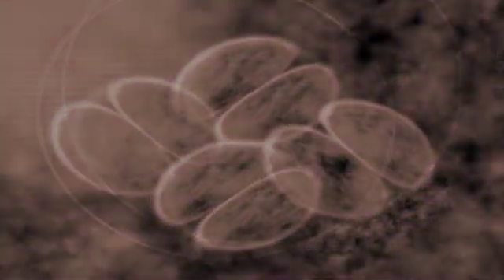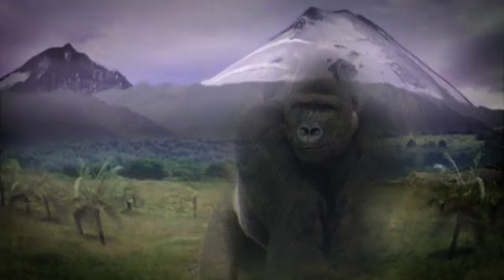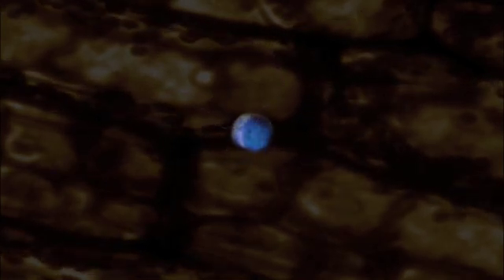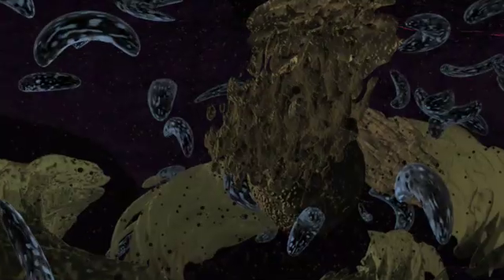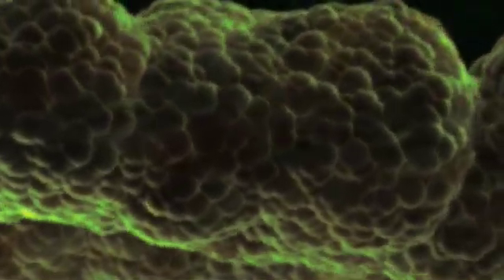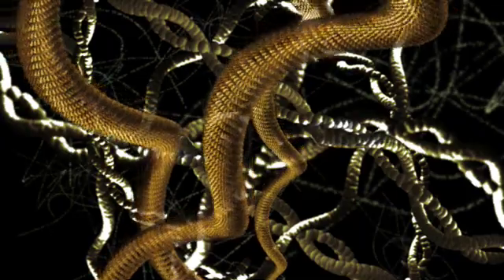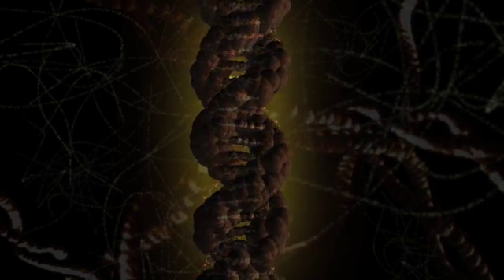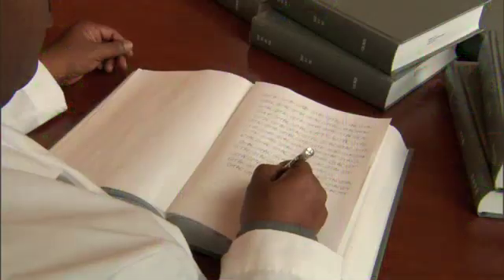Cassiopeia Project - Code For Life Chapter 2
Begining more than three and a half billion years ago, a tiny, primitive molecule encoded instructions deep within itself. Then it passed these instructions on to its children, who passed it to their children and so on -- allt he way down through time to all living things today. The human genome, written in a  code of just four letters, tells us who we really are -- and that generates many questions! Is the process of natural selection coming to an end? Should we choose the best that is in us for our children? Is so, who gets to decide wat is meant by the "best that is in us"? From amino acids in soace to human genes in corn... THIS is the story.

This was not made by myself. It was made by the Cassiopeia Project.